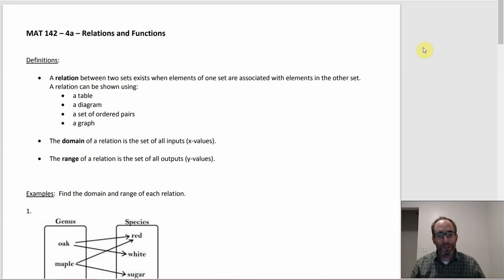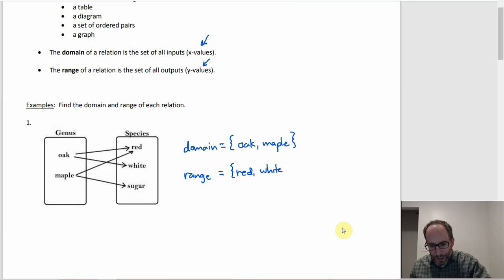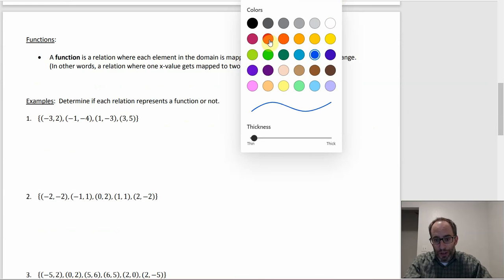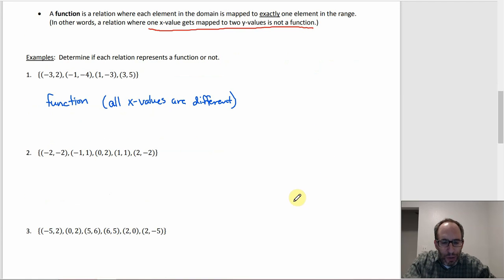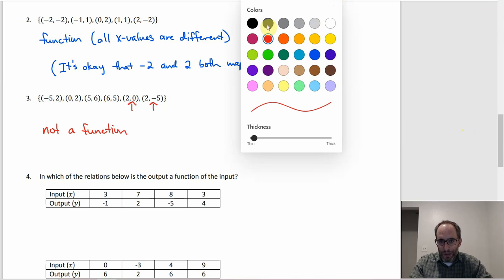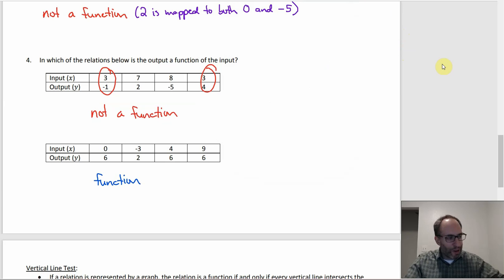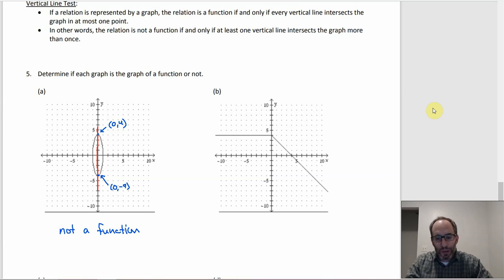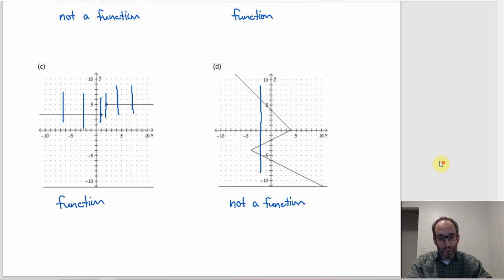MAT 142 - 4a - Relations and Functions